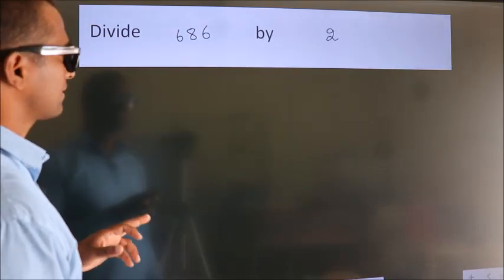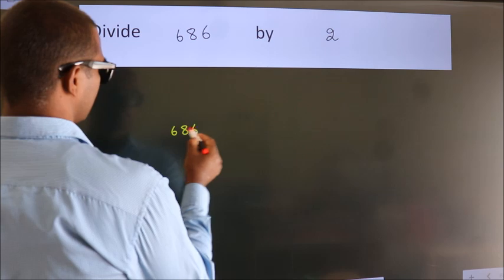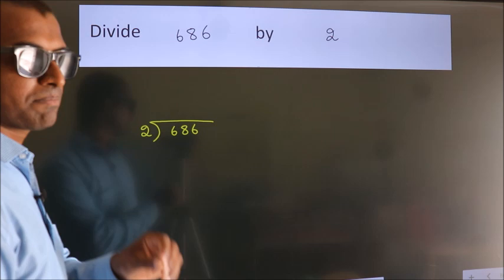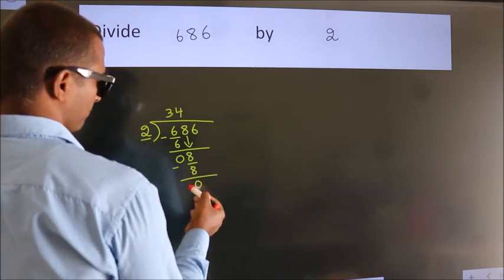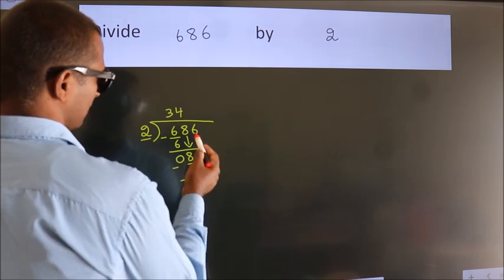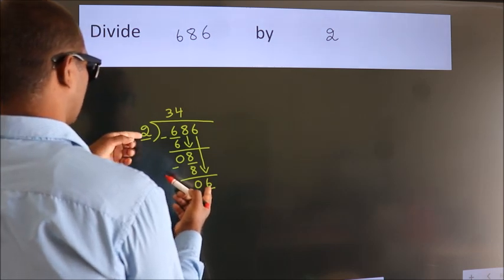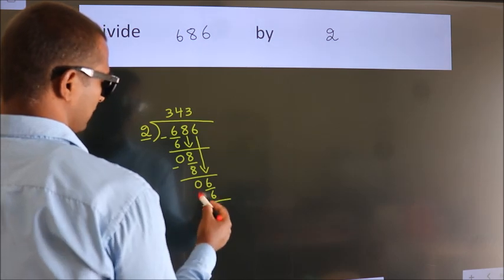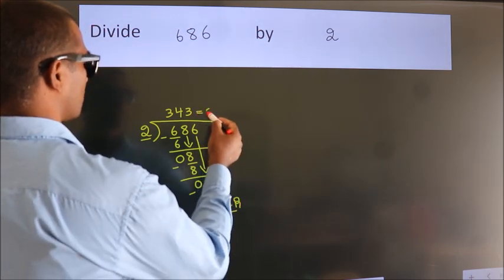Divide 686 by 2